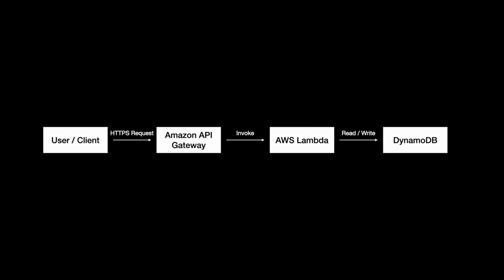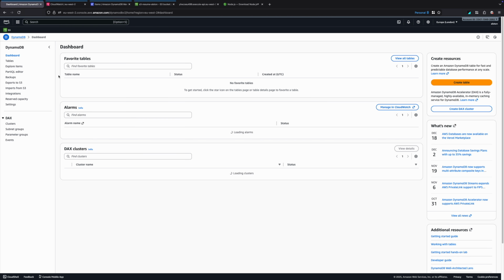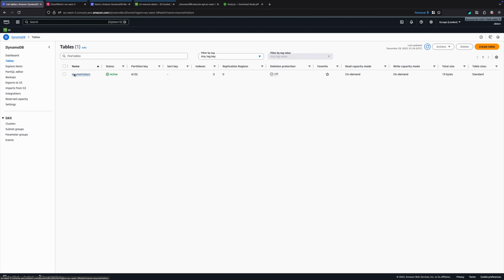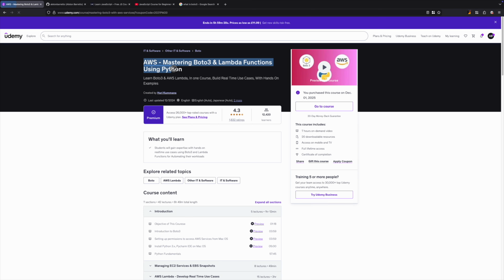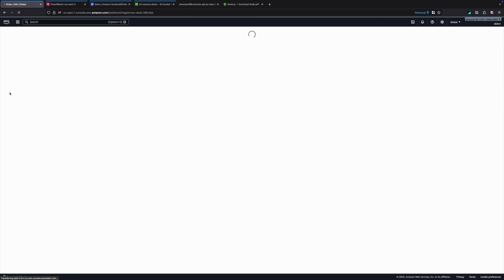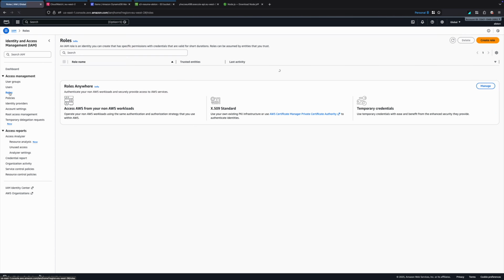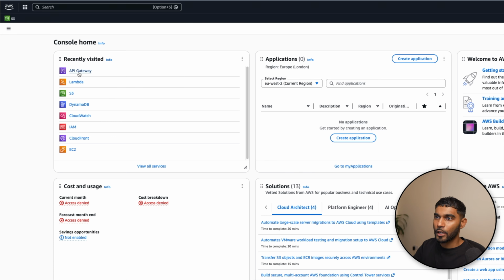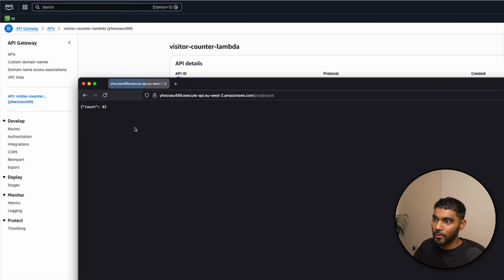Building a Serverless Backend on AWS | Cloud Engineer Challenge (Part 2)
In this video, I go though my build process of a serverless backend on AWS as part of my Cloud Engineer Challenge (Part 2).

This project demonstrates how core AWS serverless services work together to create a scalable, cost-effective API without managing any servers.

 • AWS Lambda
 • Amazon DynamoDB
 • AWS IAM
 • Amazon CloudWatch (logging)

This is a real-world serverless pattern commonly used in production systems.
It’s lightweight, scalable, and ideal for frontend-backend integrations.

I’m building this project publicly to document my cloud engineering journey and create a portfolio that reflects hands-on AWS experience.

🔜 What’s Next

In the next part, I’ll connect this backend to the frontend, handle CORS, and improve error handling.

If you’re learning AWS, cloud engineering, or serverless architecture:
 • 💬 Drop questions or feedback in the comments